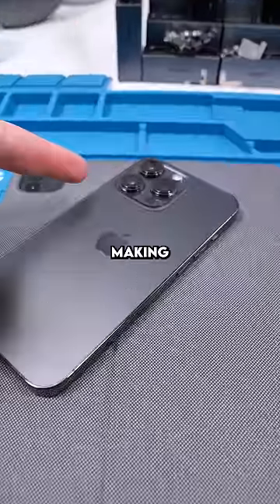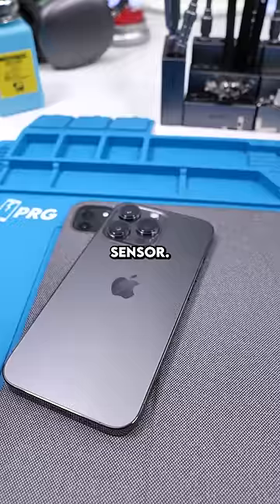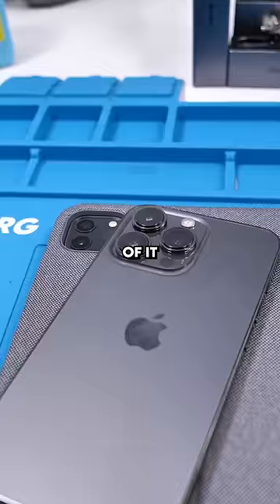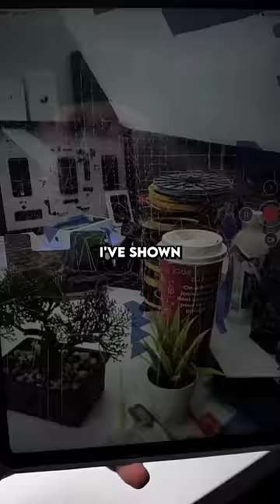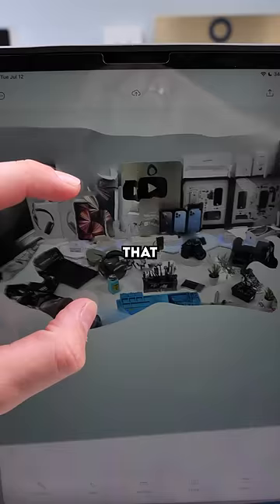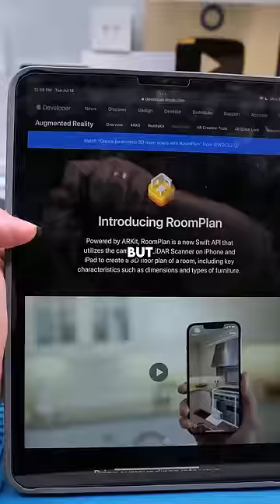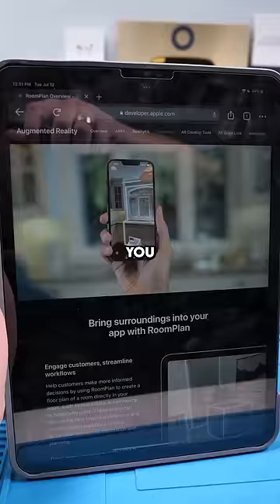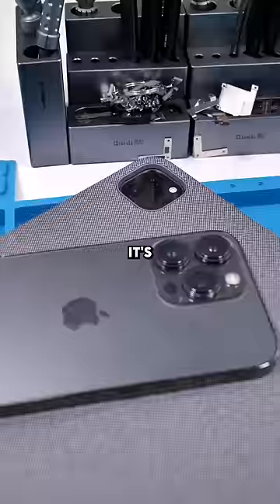Apple Is Finally Using The Lidar Sensor...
Apple introduced roomplan which is going to be super useful to a a ton of people!